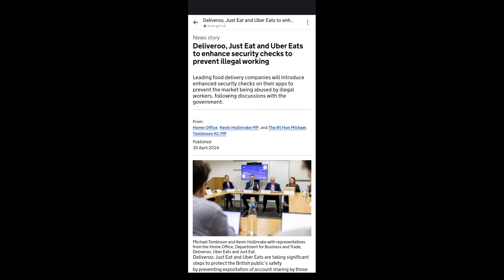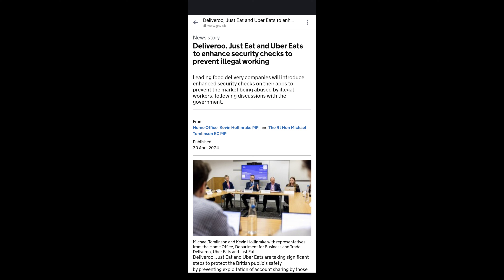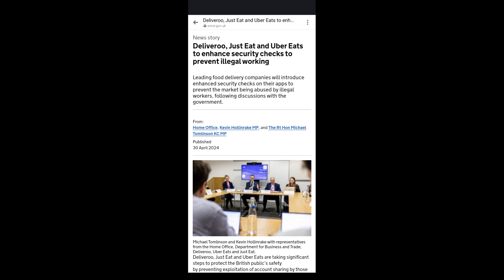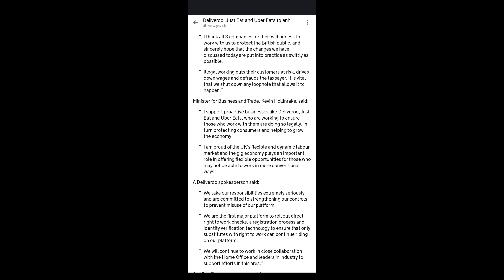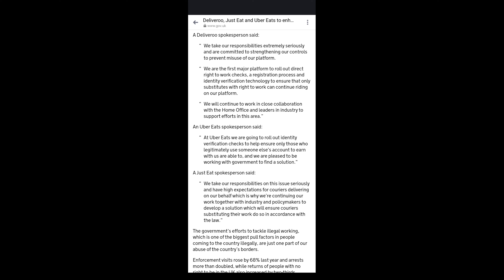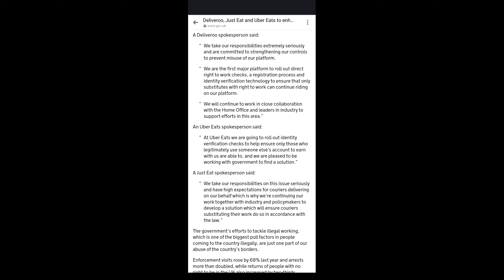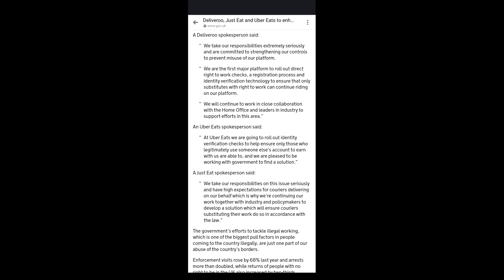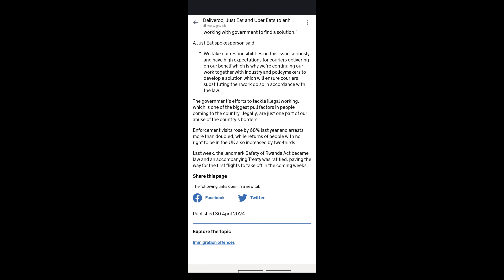GOV announcement! Another nail in the coffin for account renting?